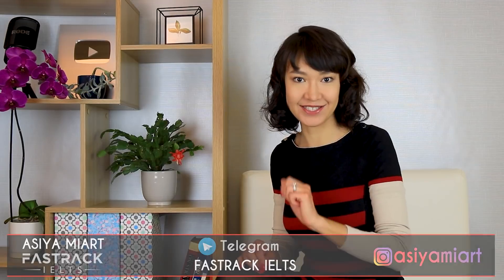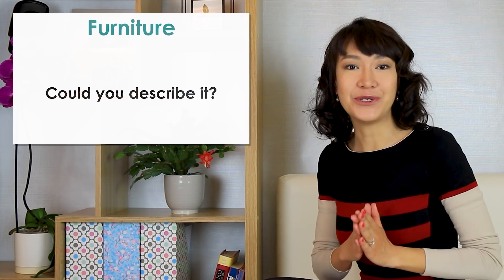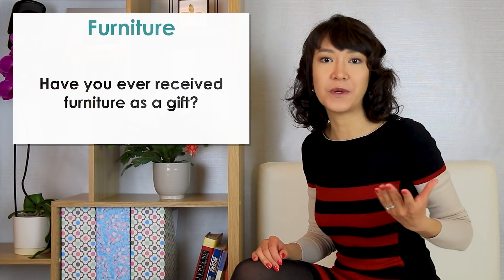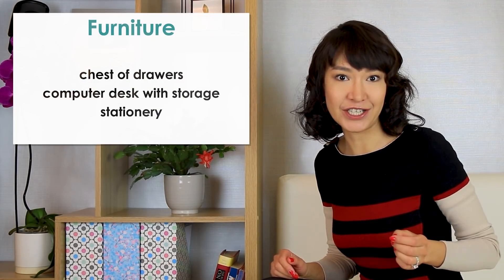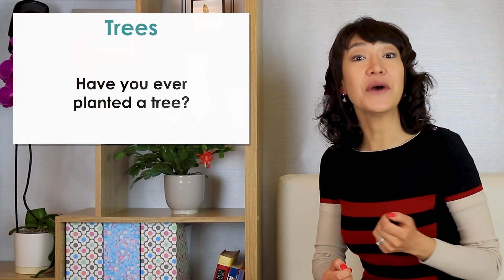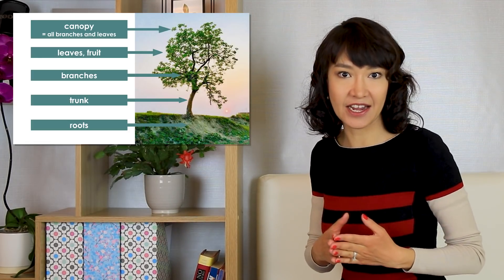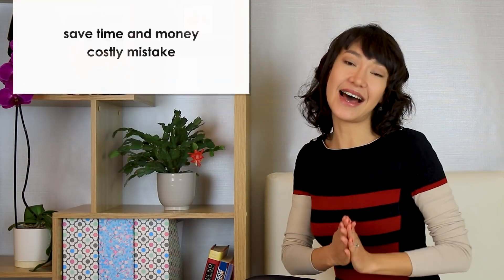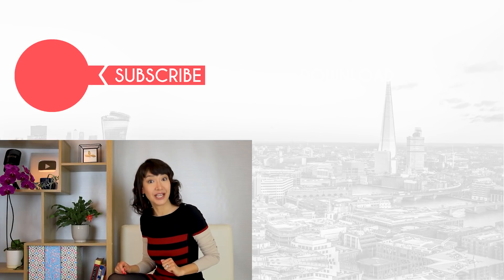New IELTS Speaking Part 1 Questions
Join FasTrack IELTS on Telegram and download the PDF guide with recent IELTS Writing and Speaking questions Take part in the draw and win FasTrack IELTS courses☟click to see more☟

These are some of the most difficult questions/topics reported by students in Part 1 of recent IELTS Speaking exams. Listen to these sample answers and learn new vocabulary to improve your answers.

00:00 The most difficult IELTS Speaking Part 1 questions
00:55 Topic 1: Furniture
04:52 FasTrack special giveaway
05:37 Topic 2: Trees
08:50 New PDF guide
09:37 Topic 3: Farming
12:45 Topic 4: Advice

Win free FasTrack IELTS Courses:
2. Leave a comment:
✓ Use
✓ Say when you are planning to take your IELTS exam
Three winners will be announced in two weeks' time.

»MATERIALS FOR IELTS PREPARATION«

Download the PDF guide with recent IELTS Writing and Speaking questions